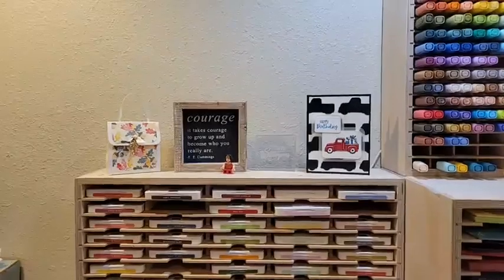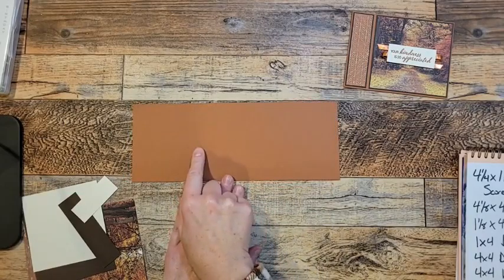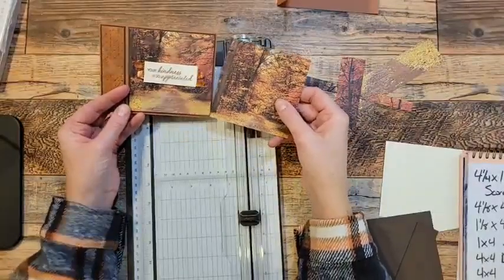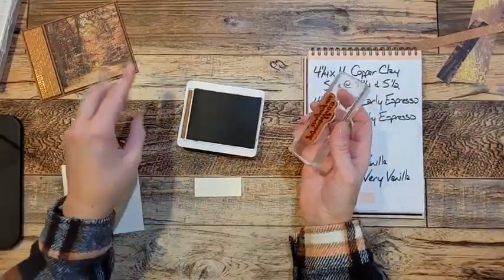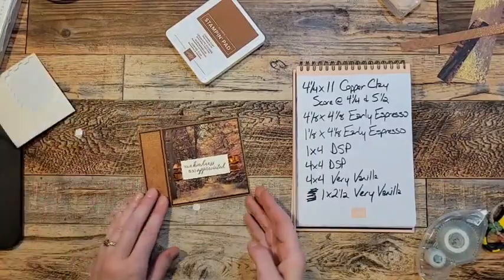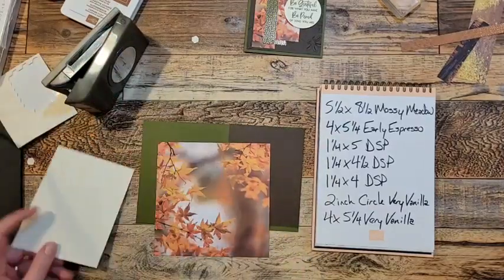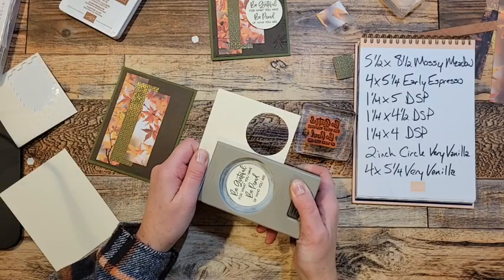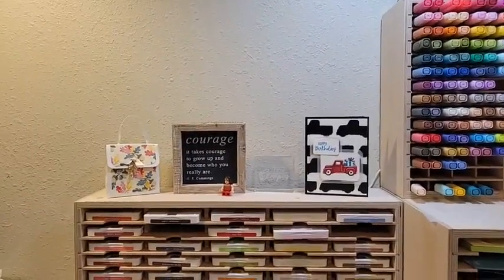All About Autumn DSP Paired with So Sincere from Stampin' Up!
The All About Autumn DSP is one of the most stunning pack of Designer Series Paper that Stampin' Up! has ever released. Well, that's what I think anyhow. I think you'll agree that it's pretty stunning. Paper like this makes it so easy to create cards that will make your loved ones oooo and ahhh. I've paired it with the stamp set called So Sincere. Both are from Stampin' Up!'s 2023 Sept-Dec Mini Catalog.

I appreciate you taking the time to watch. I hope you try out some of the designs I've shared.

Mandy